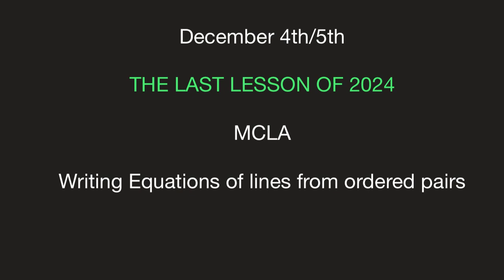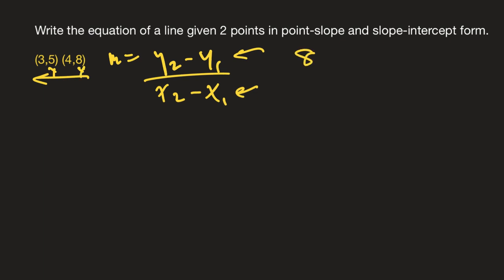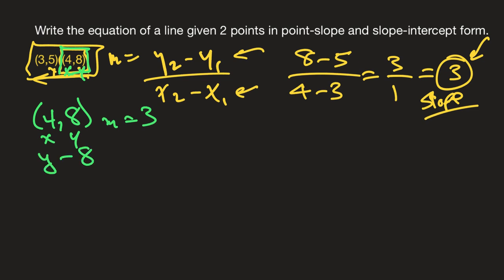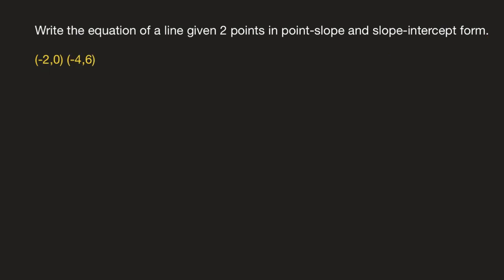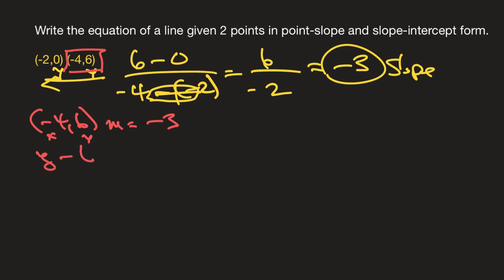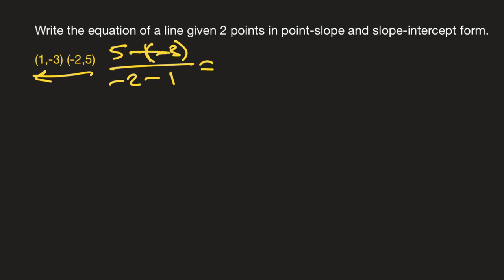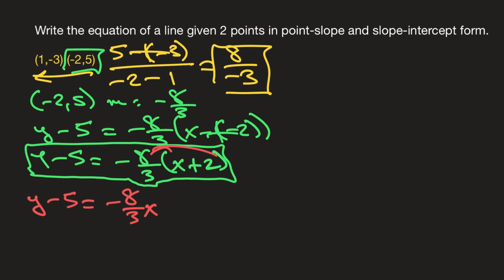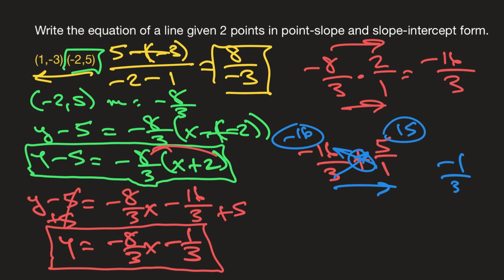Writing Equations of Lines from Ordered Pairs